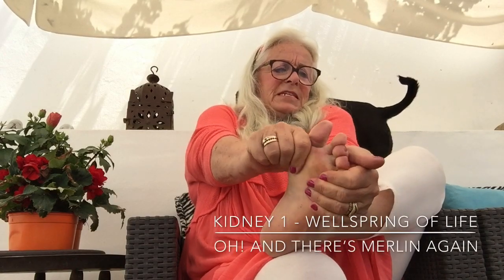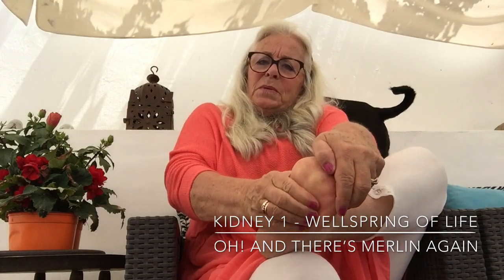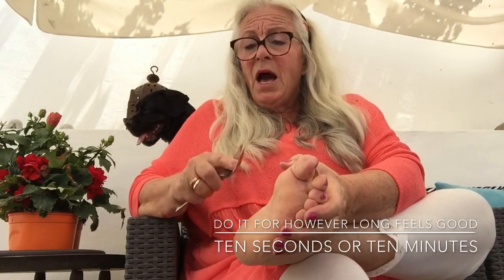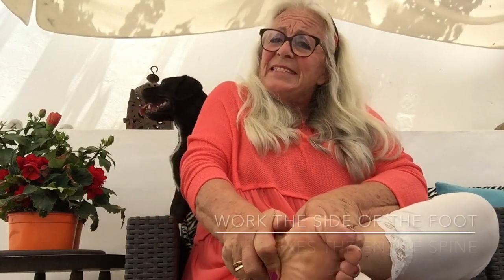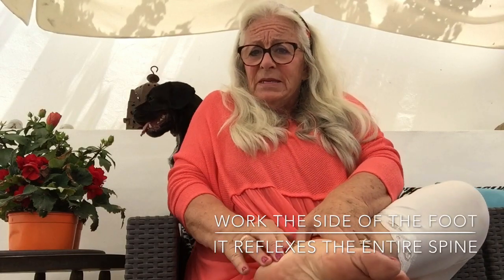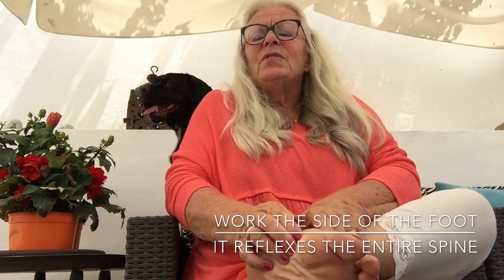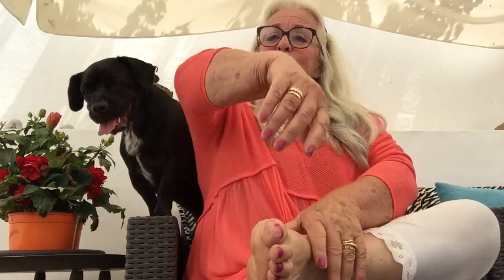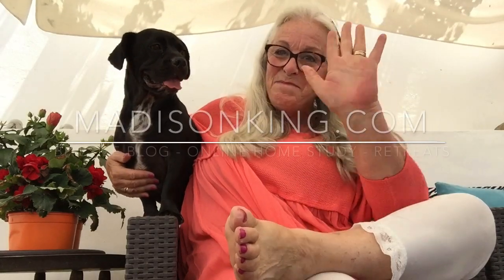Feet K1 Spooning and spine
how to take a simple foot massage to the next level - TIP #1
Open up Kidney 1 (the Wellspring of Life), spoon the soles with a stainless steel spoon to fast track to harmony in your polarities and how to work your entire spine on the side of your feet.
For more tips and techniques to EMPOWER YOUR SELF CARE, visit madisonking.com for her Bitesize Blog, online home study and details of retreats in Southern Spain and the Isle of Wight.